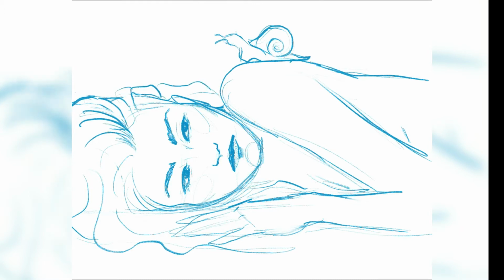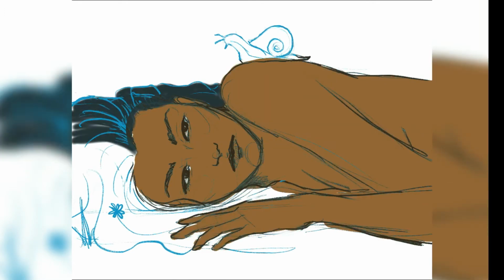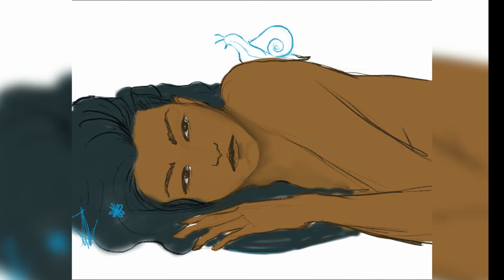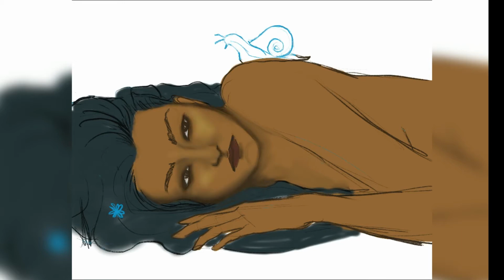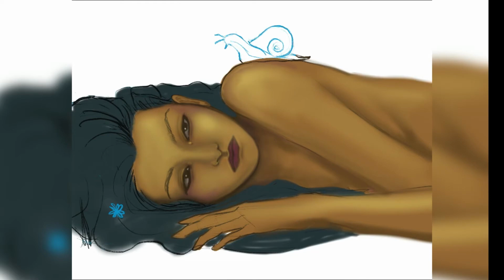Snail Trail Digital Painting Process and Chat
Hello friends!
It’s been a rough few weeks. This week I’m sharing the process on this digital painting I did recently. I liked her and she seemed to capture my mood. I hope you enjoy!

Stay safe, mask up, and VOTE! Happy creating!
-Ash

SUPPLIES
*iPad Pro 11 inch 265 GB
*Apple Pencil
-Procreate